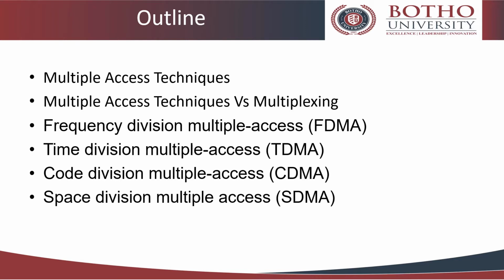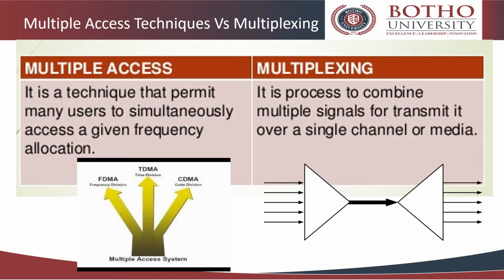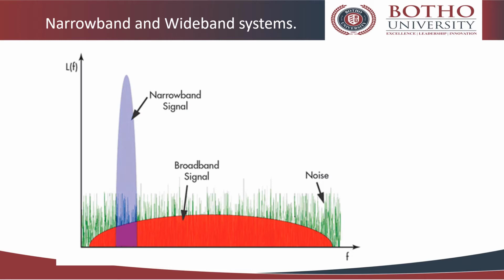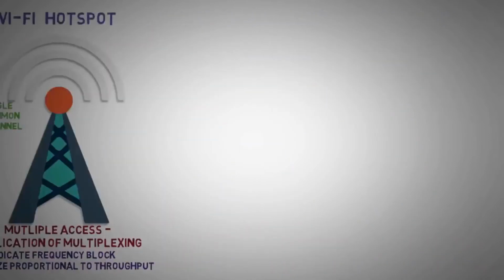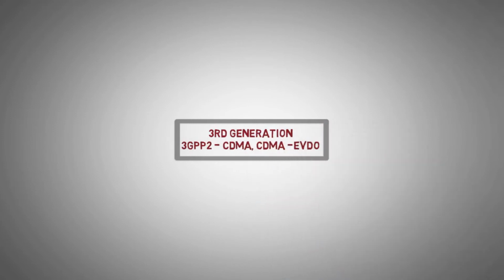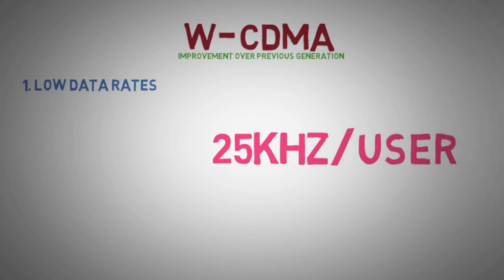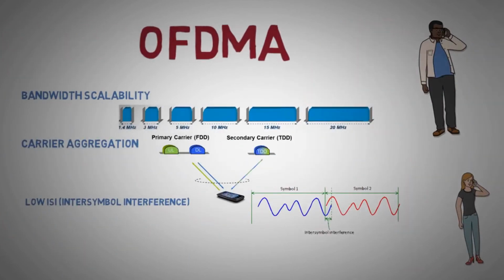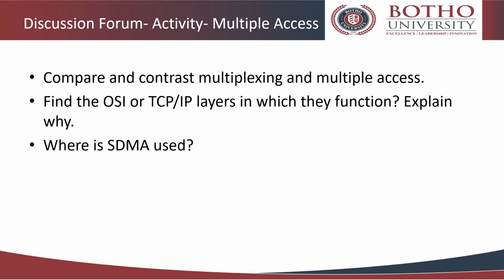Multiple Access in Wireless Communications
Multiple Access is the use of multiplexing techniques to provide communication service to multiple users over a single channel. It allows for many users at one time by sharing a finite amount of spectrum.